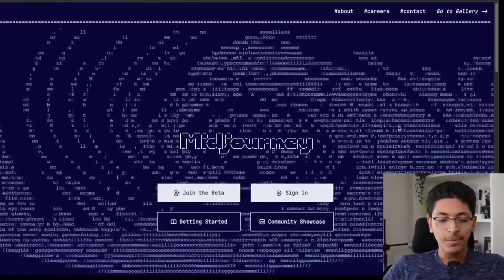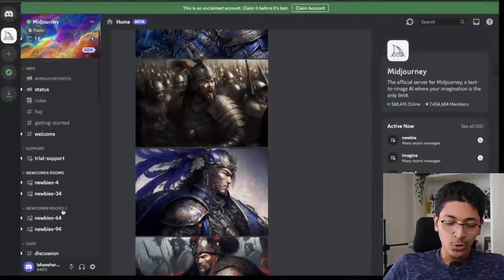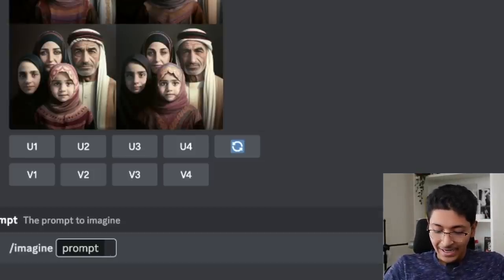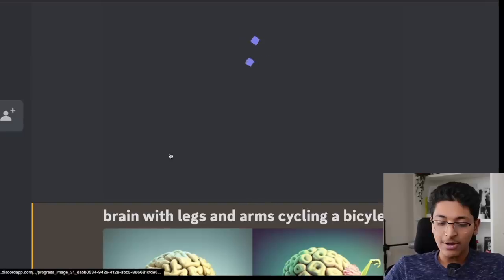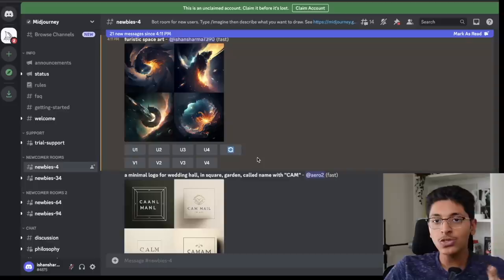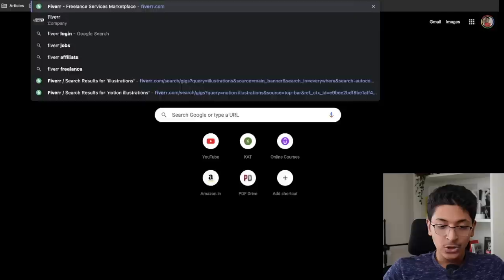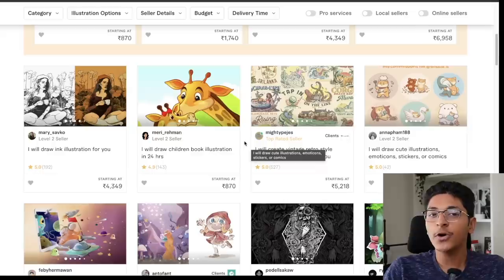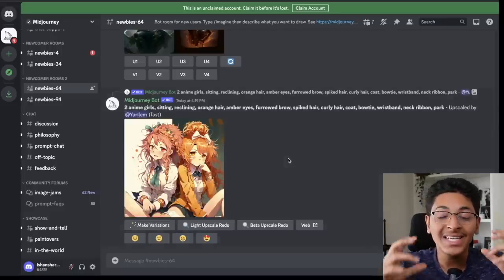EARN Rs. 5,000/Day Selling AI Art No Skills Needed!🤯🔥 Midjourney + Fiverr | Ishan Sharma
Hey Everyone,

As you might already know, Artificial Intelligence has taken great leaps in the last few years, but 2022 has been a crazy year for AI advancements!

In this video, I'll show you how you can create creative digital art which you can then sell on freelancing platforms to make money online in 2023! With the advent of apps like Lensa AI, this website and discord server takes things to the next level.

Midjourney can literally turn anything you write into a beautiful piece of art! This website has some crazy capabilities which can really change the landscape of digital artistry!

Watch the video till the end as I discuss how you can use Fiverr to make money by selling the artwork!

CHAPTERS:

00:00 Intro
00:59 Process
04:41 How To Make Money
06:44 Outro

3 Books You Should Read